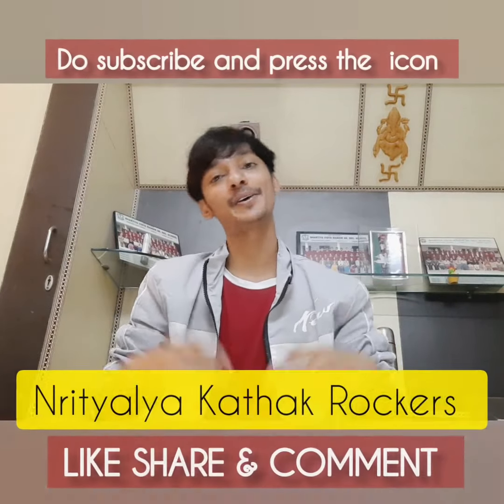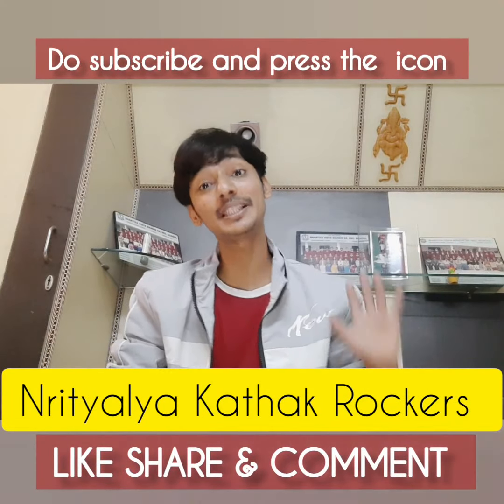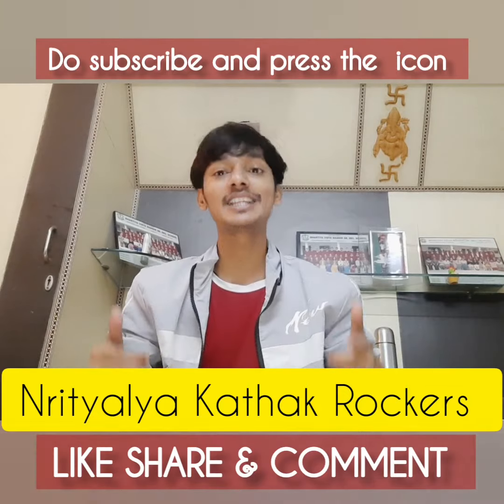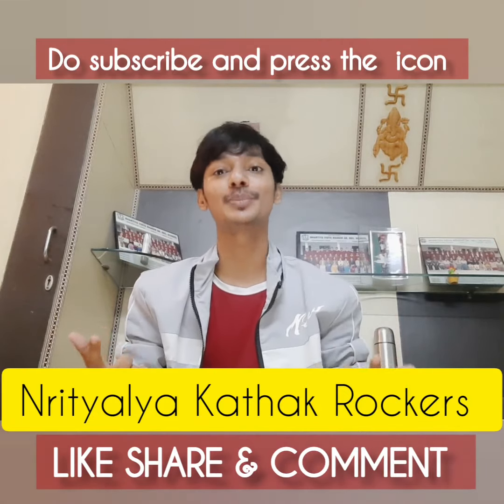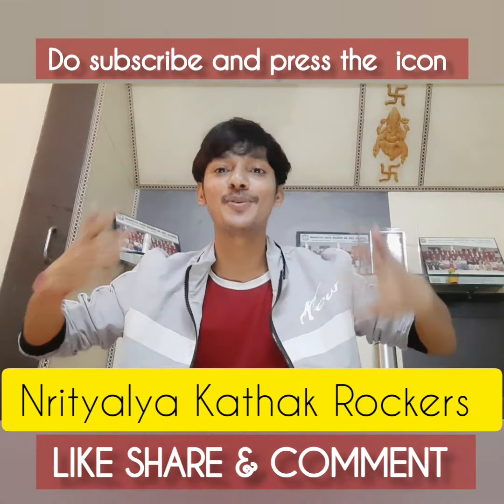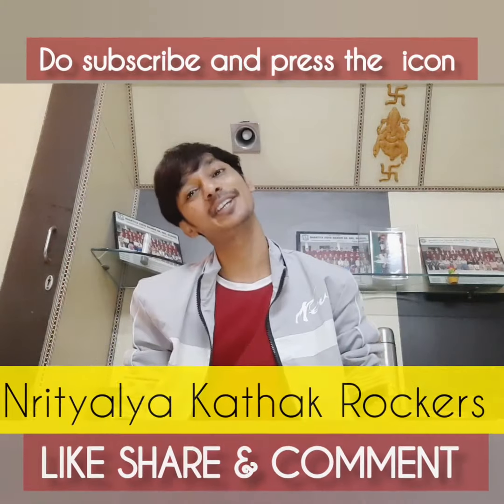IK MULAQAAT | TUTORIAL- 3 | MEET BROS| DREAM GIRL | Ayushmann Khurrana, Nushrat Bharucha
Song: IK Mulaqaat
Actor: Ayushman Khurana and Nusrat
Singer: Meet Bros
Lyrics: shabbily ahemd
Label: Zee music